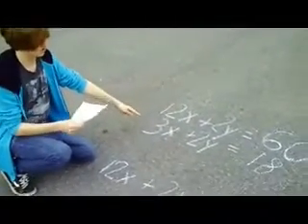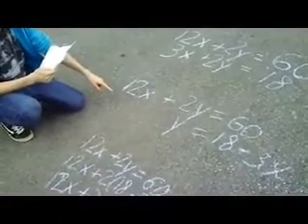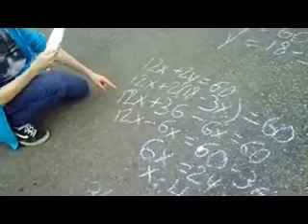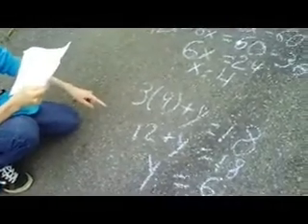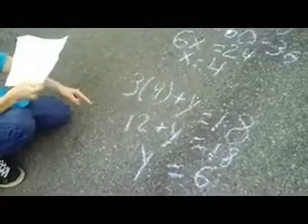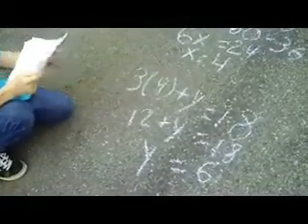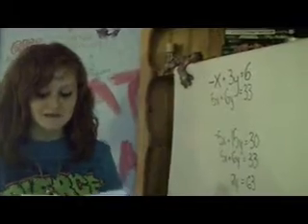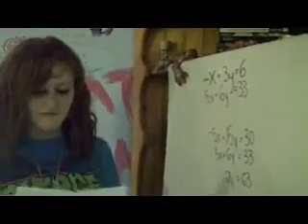Systems of Equations Rap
It's a rap video that will teach you about math, it's freakin' amazing!

Love, Aaron Shetler